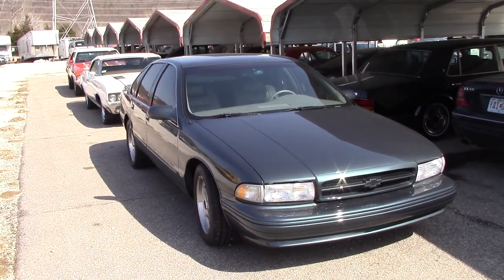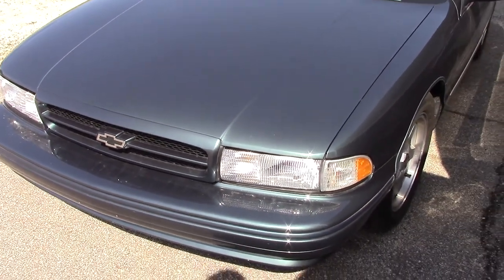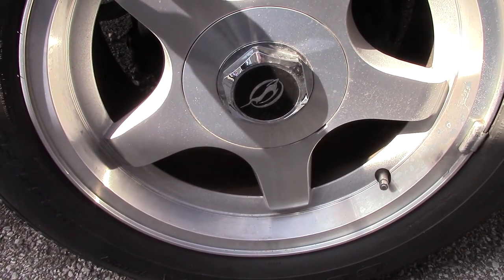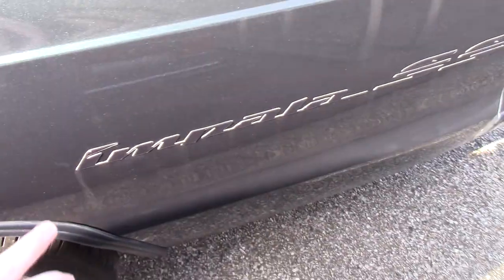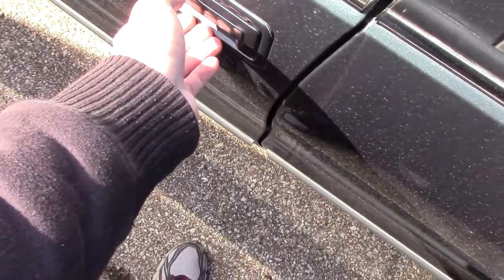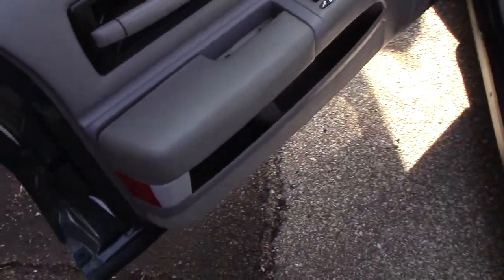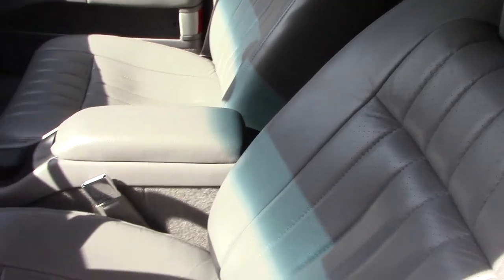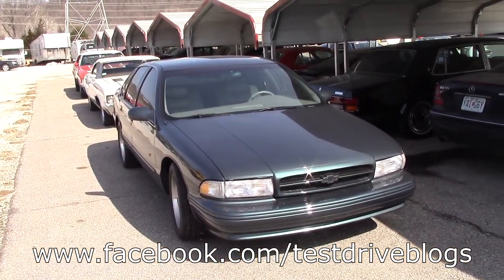1995 Chevrolet Impala SS | Short Tour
Check out MotoeXotica!

Click the gear in the bottom right to watch this video in full 1080p HD! (and 60fps where applied)